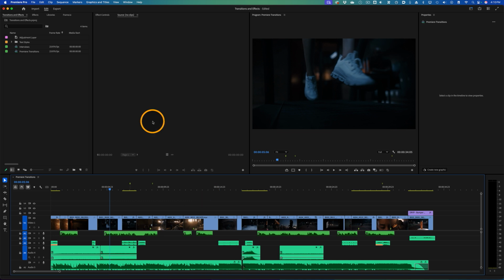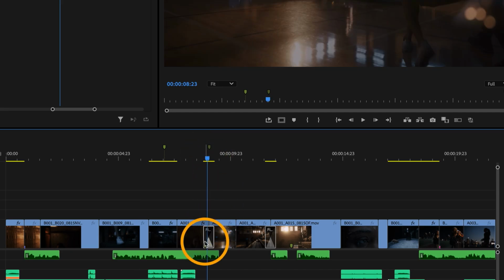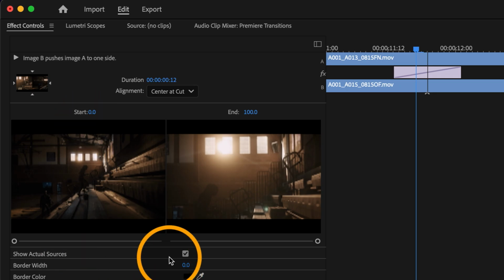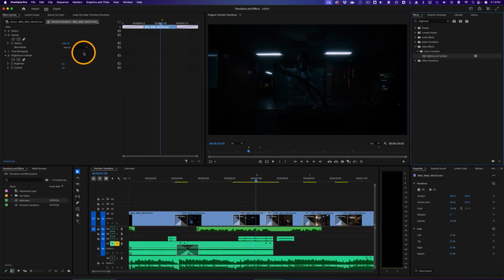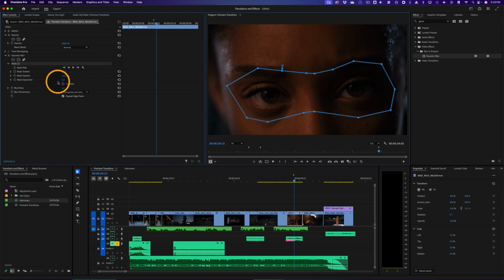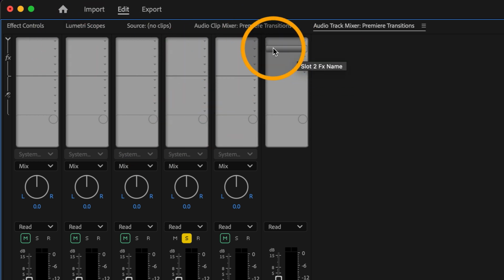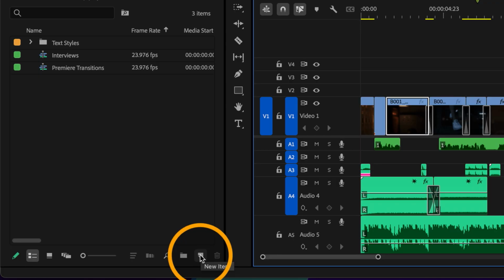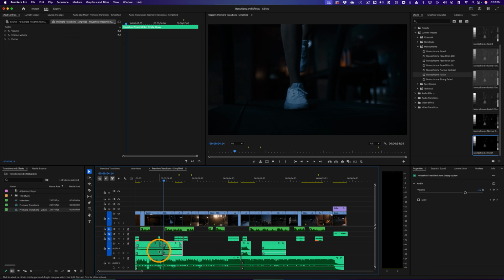Transitions and Effects (New)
Learn how to apply transitions and effects to video and audio.